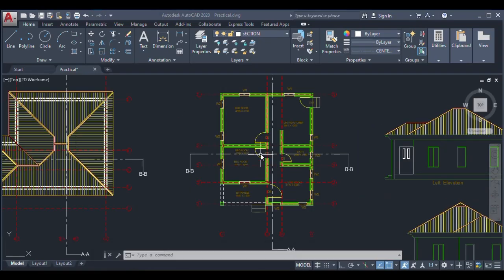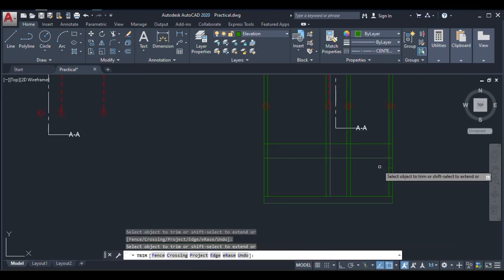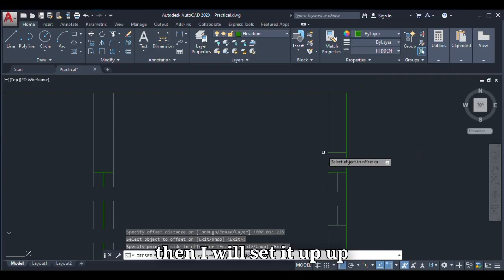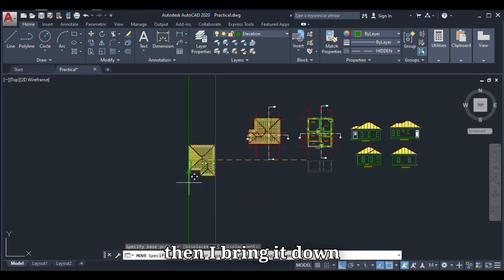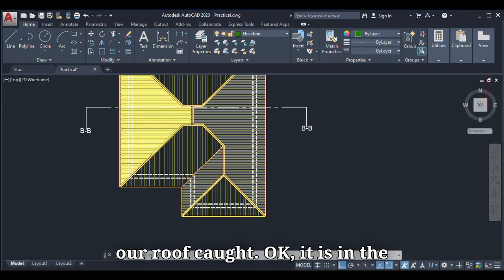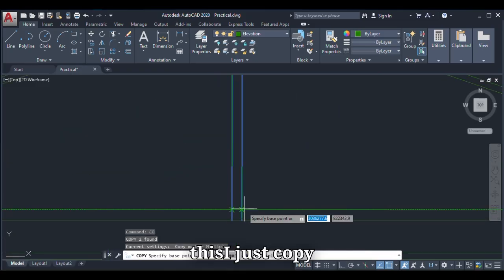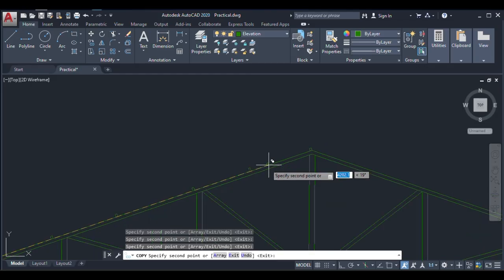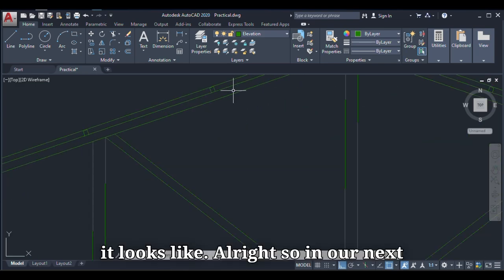How to Create Section Views in AutoCAD Easily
Learn how to create accurate and professional section views in AutoCAD with this step-by-step tutorial. Whether you're an architect, engineer, or design student, this video simplifies the process, showing you how to cut through plans from roof to foundation and present them clearly. Perfect for improving your construction drawings and 2D/3D presentations. Watch now and boost your AutoCAD skills!

✅ Topics Covered:

Section plane tool usage

Creating sectional elevations

Tips for precise cuts from roof to foundation

Hatch patterns and annotations

AutoCAD layout and plotting basics